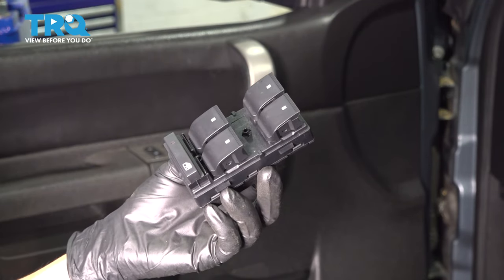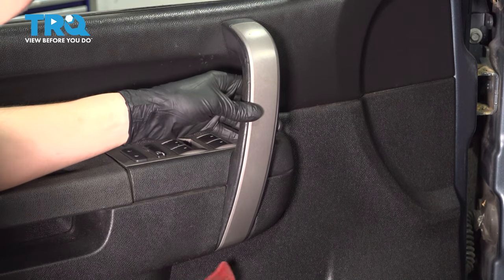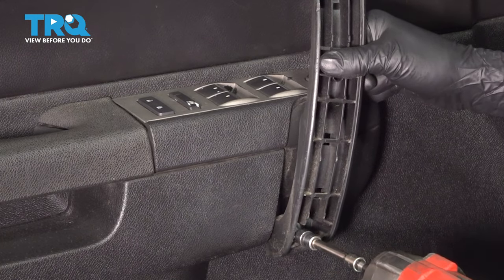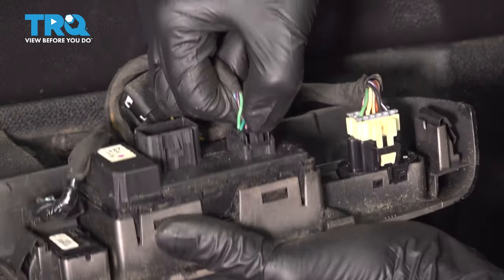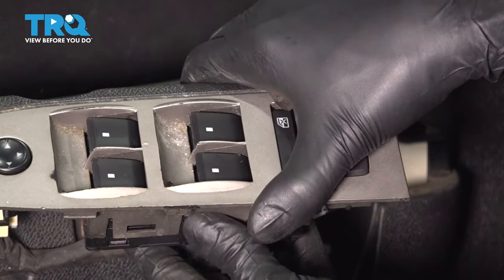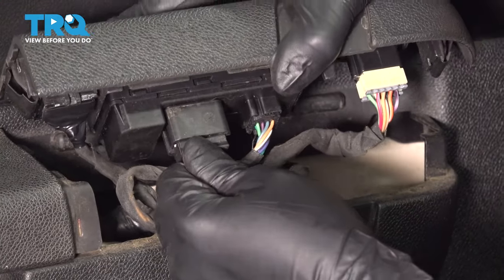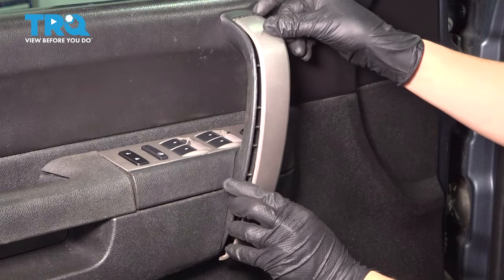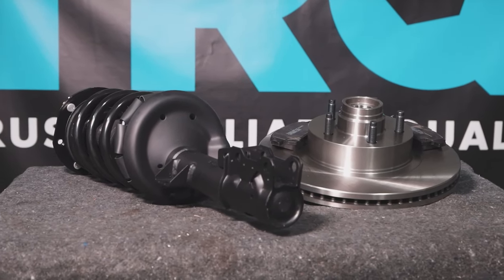How to Replace Master Window Switch 2007-2011 Chevrolet Silverado 2500HD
This video shows you how to install a new master window switch from TRQ on your 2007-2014 Chevrolet Silverado 2500HD. No matter if it’s worn out, or damaged by weather or spills, a power window switch is an important accessory in your vehicle.

2007 Chevrolet Silverado 2500 HD
2008 Chevrolet Silverado 2500 HD
2009 Chevrolet Silverado 2500 HD
2010 Chevrolet Silverado 2500 HD
2011 Chevrolet Silverado 2500 HD
2012 Chevrolet Silverado 2500 HD
2013 Chevrolet Silverado 2500 HD
2014 Chevrolet Silverado 2500 HD

Tools you will need:
• Pocket Screwdriver
• Safety Glasses